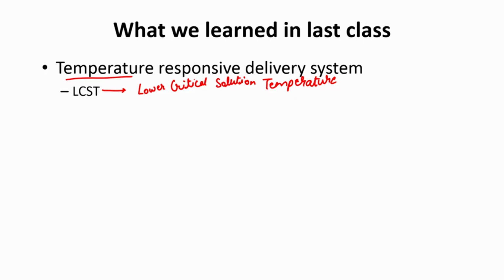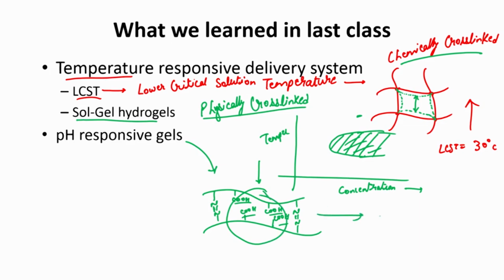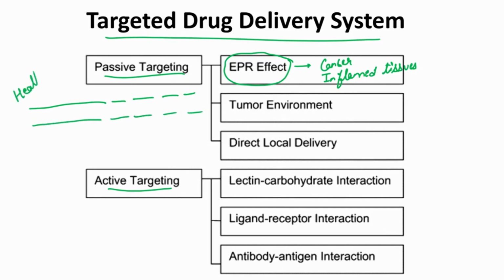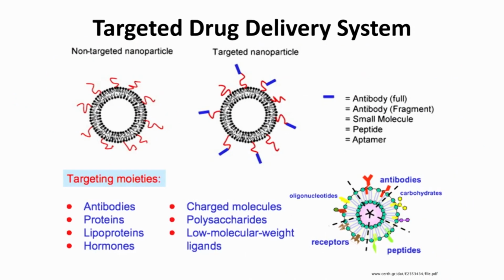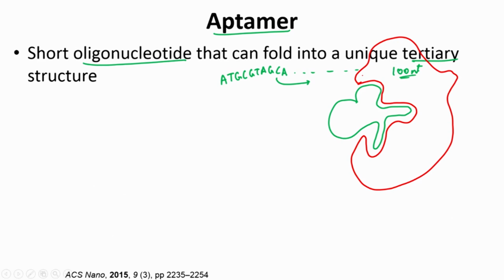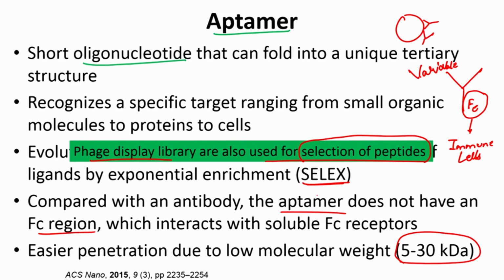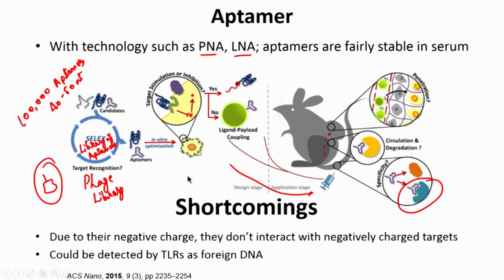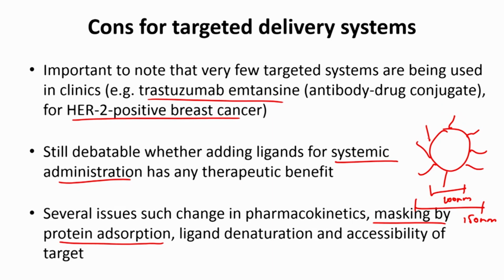Targeted Drug Delivery System